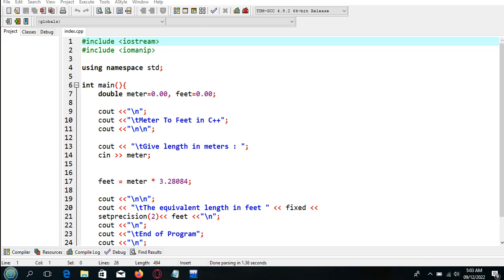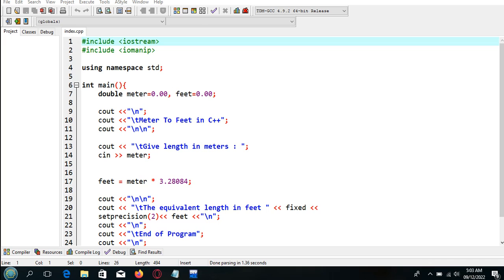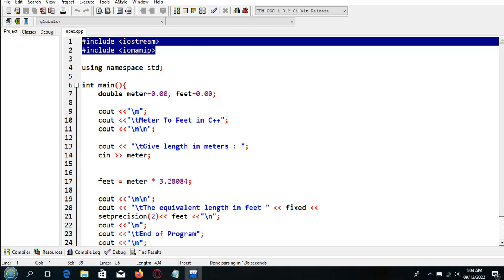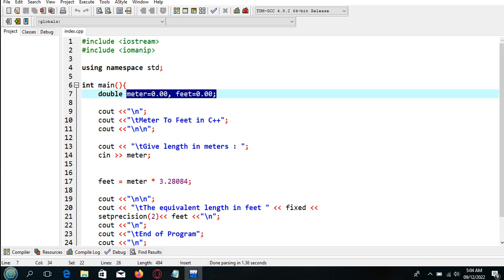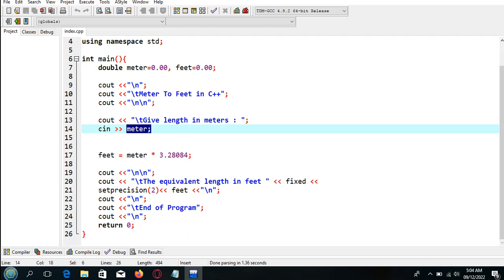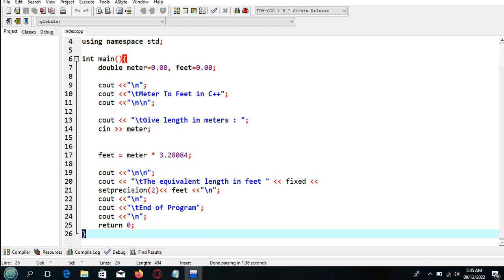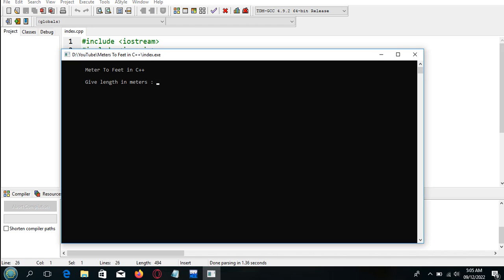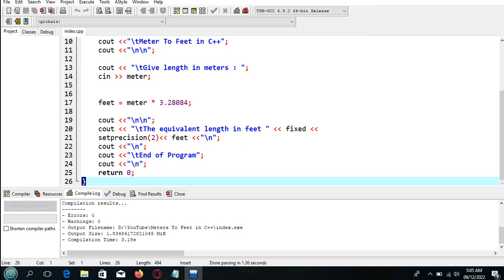Meters To Feet in C++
A simple program to ask the user to give value in meter and then convert it into feet in C++ programming language.

GCash Account

Jake Pomperada